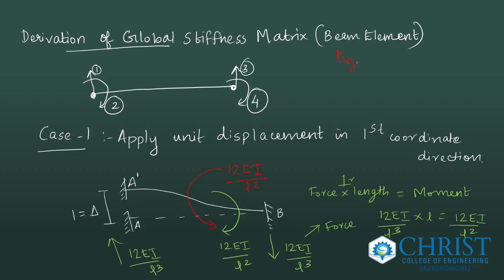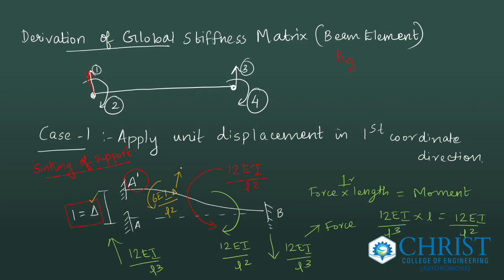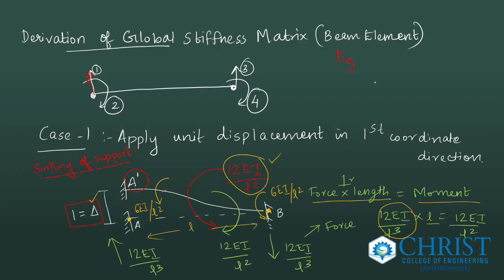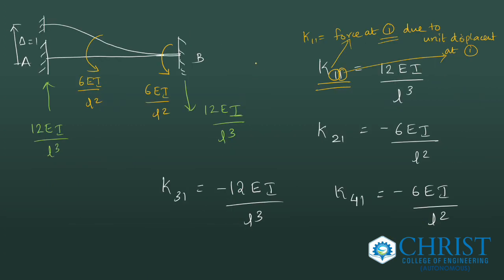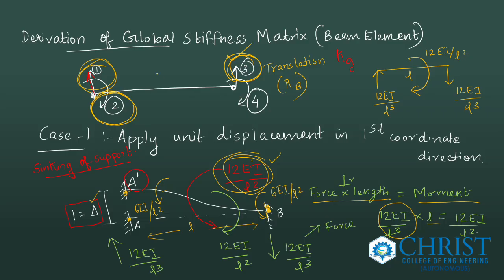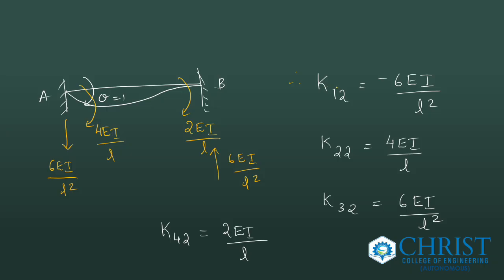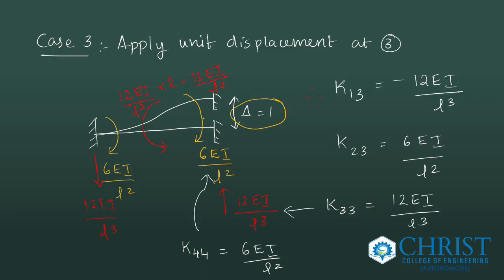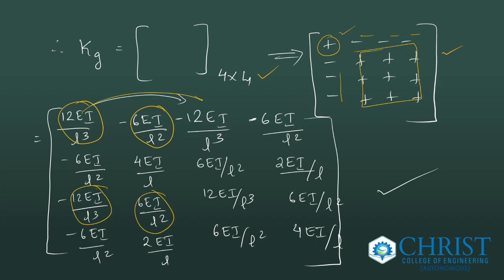Global Stiffness Matrix - Derivation - SA II